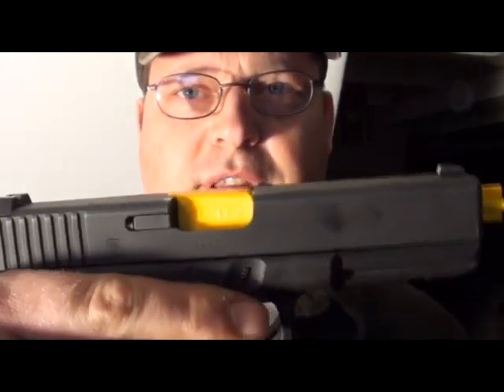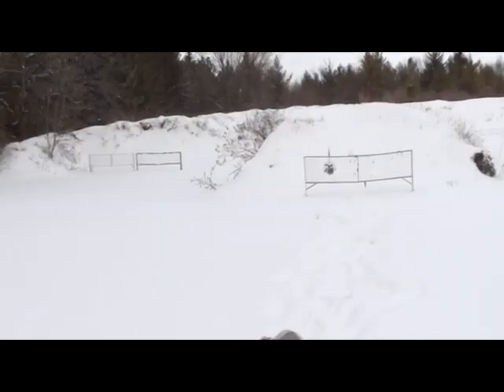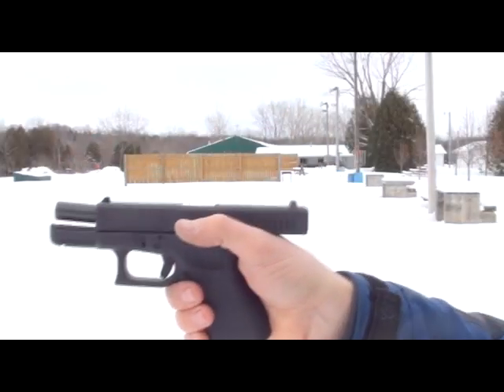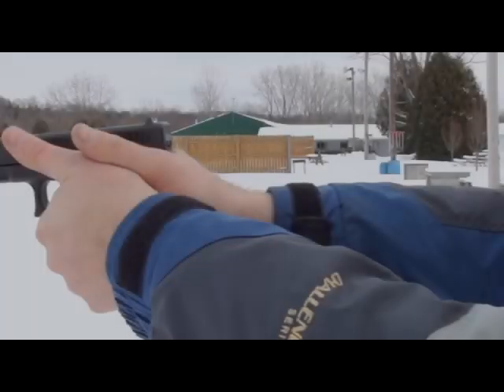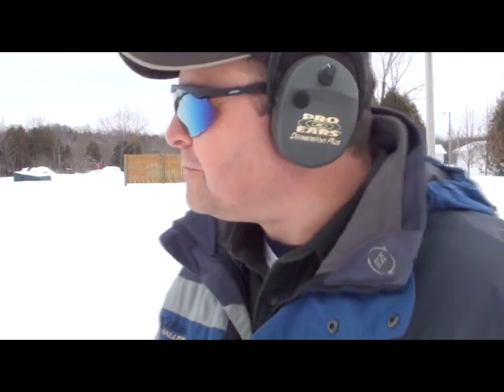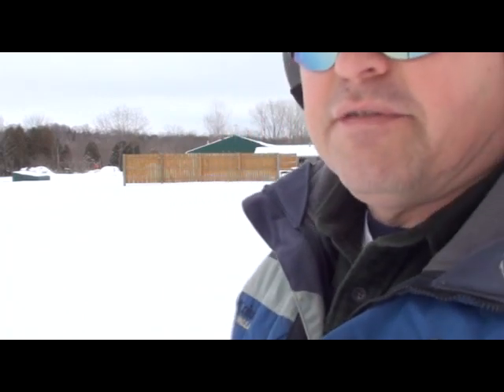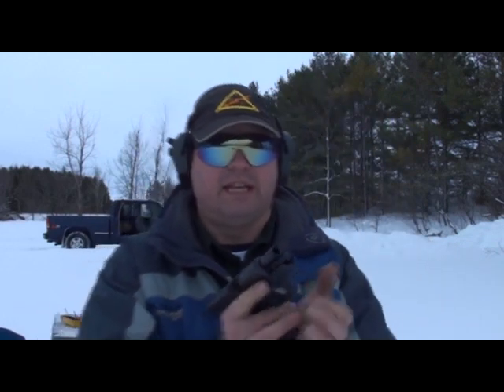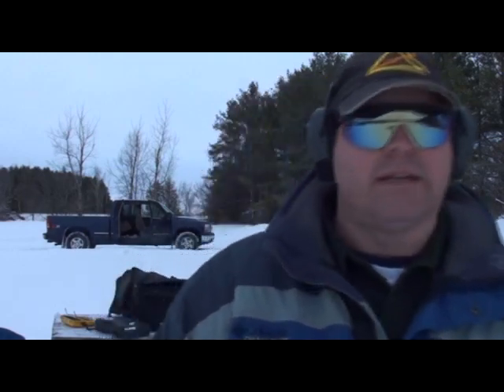A New Way to Hold my Glock 23 - RTF2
In an attempt to avoid stagnation in my shooting and promote continual growth, I am experimenting with my shooting fundamentals in order to make observations that could lead to better gun handling that will hopefully translate into being faster on the targets. It seemed  like a video that might  cure insomnia for the folks who don't get into shooting technique so I decided to combine a winter functionality test for the Glock 23 as long as I was sending lead toward the berm.